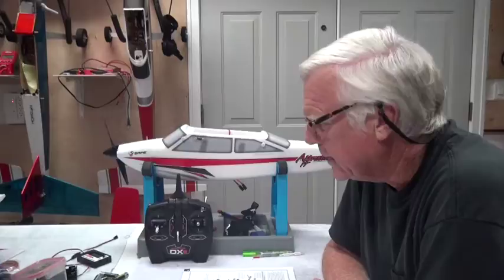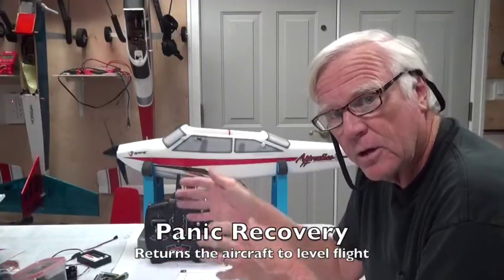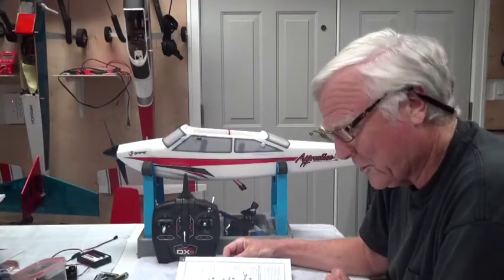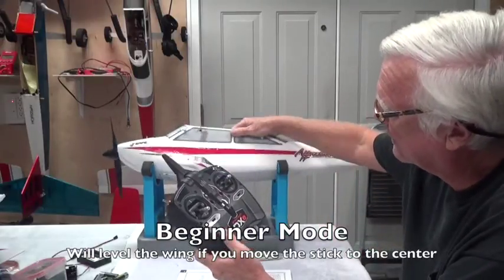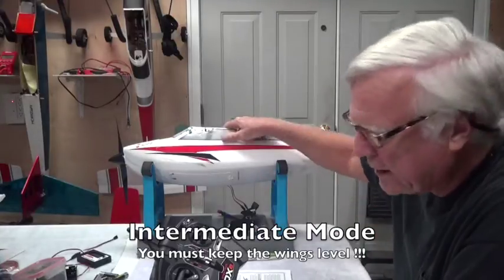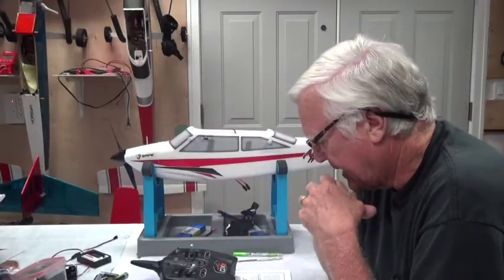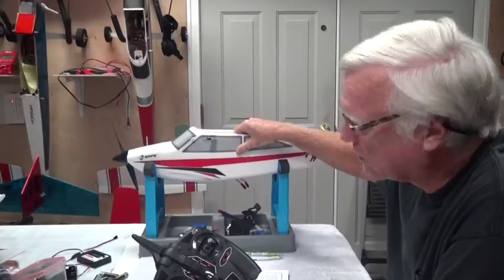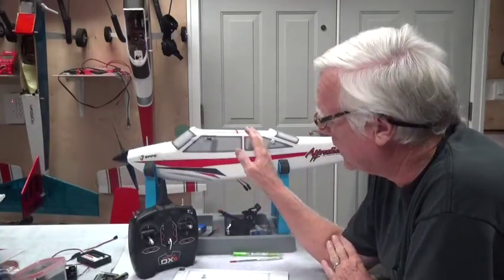AP14 Apprentice S 15e RTF Safe Technology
This video explains the SAFE Technology that is in the E-Flite Apprentice S 15e RTF electric powered RC aircraft.